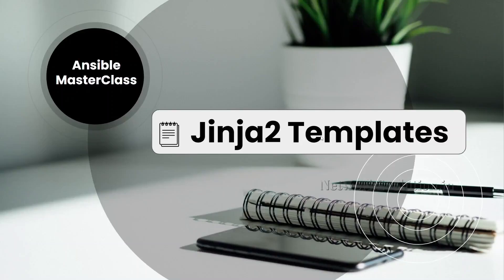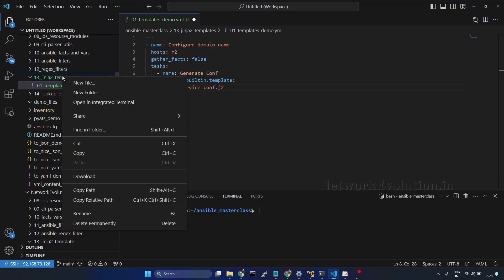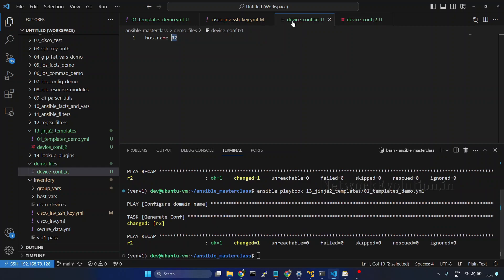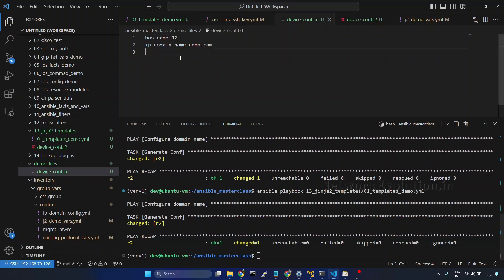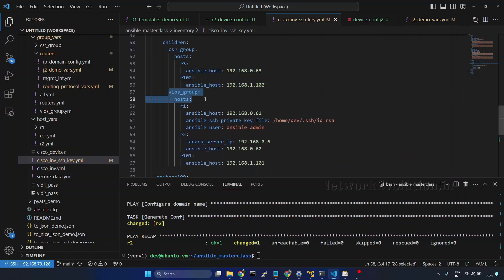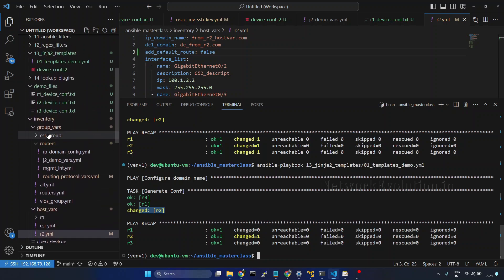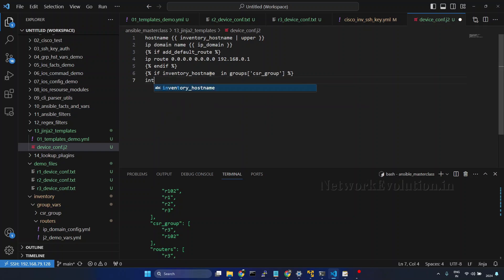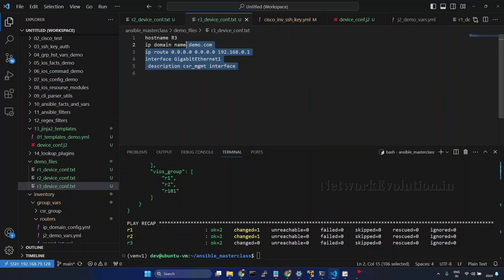Ansible: Use Jinja2 Templates for Device Configuration Generation | Cisco IOS Config Generation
To Access the Full Content Enroll in our Udemy
Enroll in the Ansible Course
Enroll in Ansible Udemy Course

Playbook:
- name: Configure domain name
  hosts: routers_j2_demo
  gather_facts: false
  tasks:
01 template
    # - name: Generate Conf
    #   ansible.builtin.template:
    #     src: device_conf.j2
    #     dest: "demo_files/{{ inventory_hostname }}_device_conf.txt"

    # - debug: msg="{{ groups }}"

ios template
      # - name: Send config to Cisco
      #   cisco.ios.ios_config:
      #     src: device_conf.j2
      #   register: ios_config

      # - debug: msg="{{ ios_config }}"

for loop
      # - name: Zip filter
      #   ansible.builtin.set_fact:
      #     route_list: "{{ dest_subs | zip(dest_gws) | list }}"

      # - debug: msg="{{ route_list }}"

      # - name: Generate ip route conf using for loop
      #   ansible.builtin.template:
      #     src: for_loop.j2
      #     dest: "demo_files/{{ inventory_hostname }}_ip_route_conf.txt"

jinja2 include

      # - name: Zip filter
      #   ansible.builtin.set_fact:

      # - debug: msg="{{ route_list }}"
      # - name: jinja2 include option demo
      #   ansible.builtin.template:
      #     src: include_demo.j2
      #     dest: "demo_files/{{ inventory_hostname }}_include_all_conf.txt"

This video demonstrates how to use jinja2 templates in ansible
jinja2 is a templating language for dynamic data generation
jinja2 allows variable assignments, conditional logic, loops, filters
what is jinja2 templates
how to use jinja2 with ansible
ansible.builtin.template
source and destination files
how to use jinja2 template within ansible for dynamic device configuration
task for generating config using jinja2 template
jinja2 template syntax
how to pass ansible variables to jinja2 template for text output
jinja2 if else condition example
ansible jinja2 if to check a variable is present
endif example
configure multiple devices using j2 template
generate dynamically for all the hosts in the inventory file